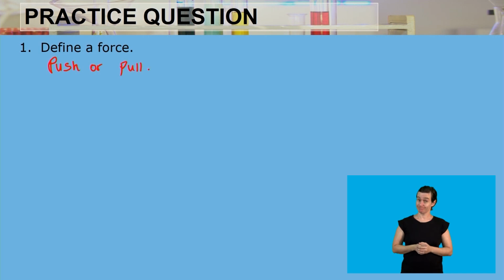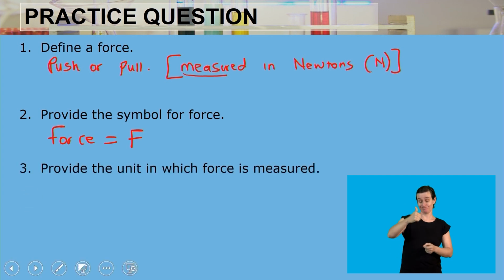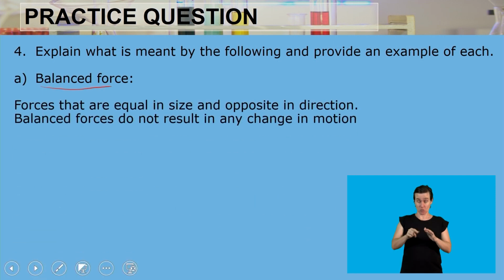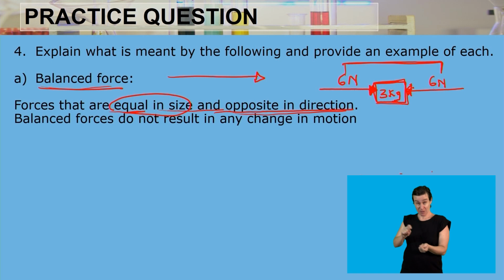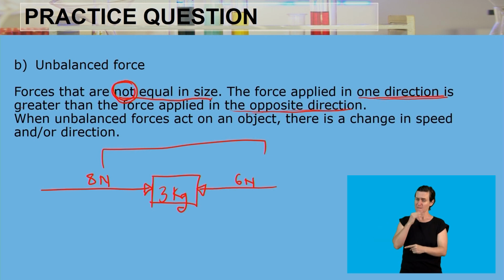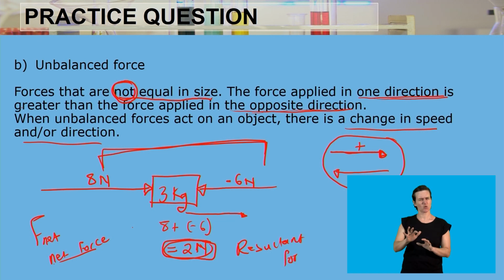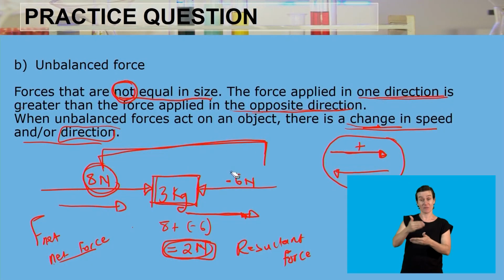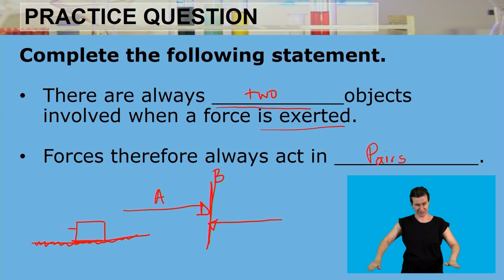Physical Sciences Grade 9 Introduction to Force Video 2 Segment 3